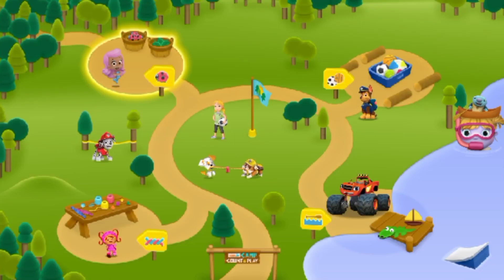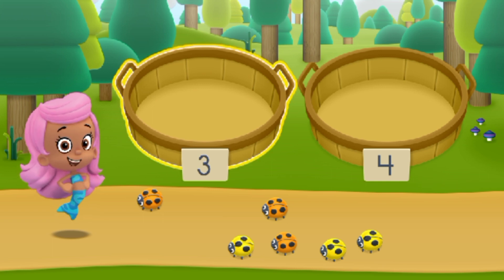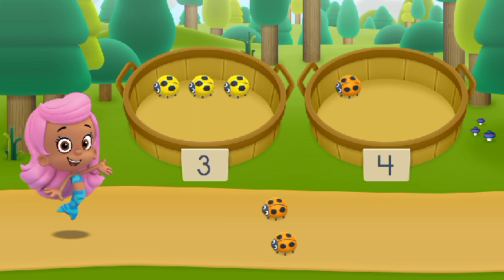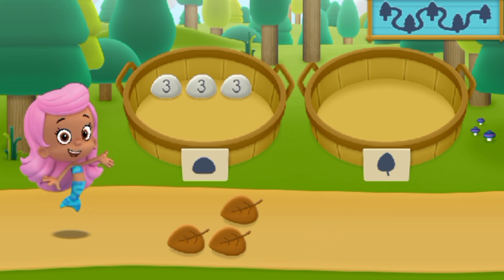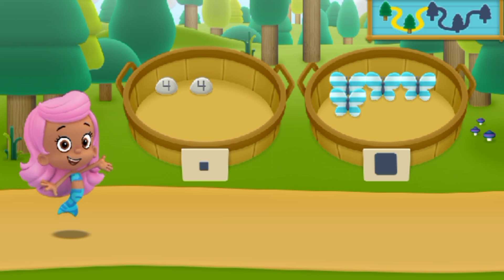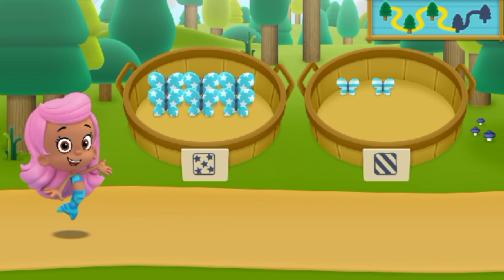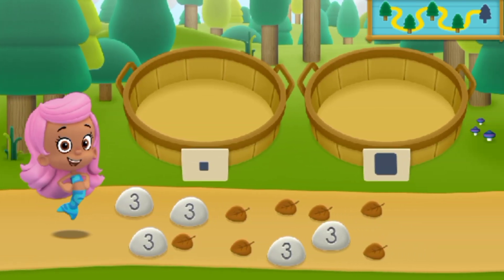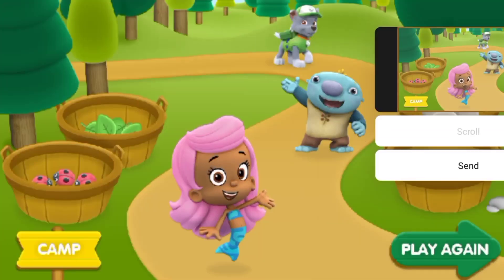Bubble Guppies : Molly's Nature Hike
Molly's Nature Hike: Sort the nature items into the right group.

The lovely cartoon characters of Nick Jr. are ready to welcome you to fun and educational activities in the Nick Jr. Camp: Count & Play game! Blaze, Paw Patrol, and all the others can't wait to try out new games with you! They will teach you to count, add, and sort, amongst many other things! Will you join them?